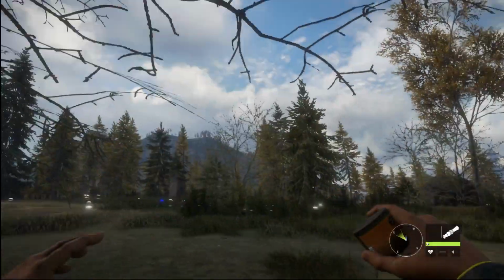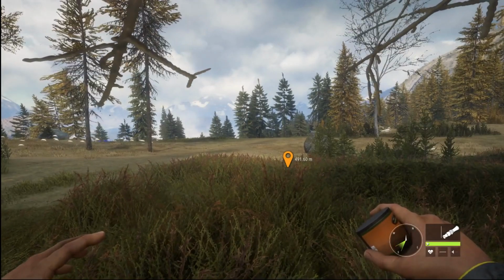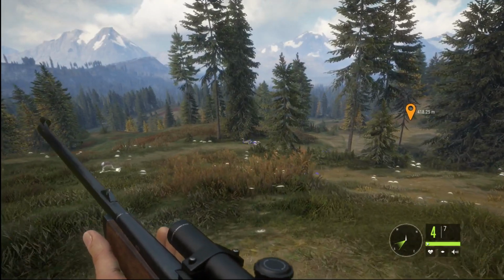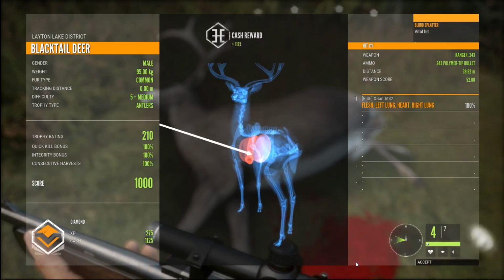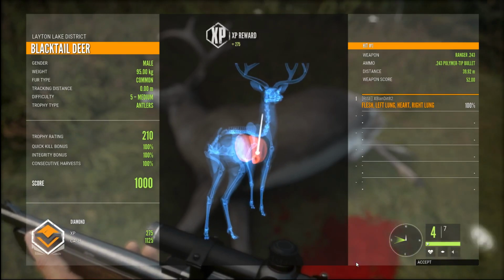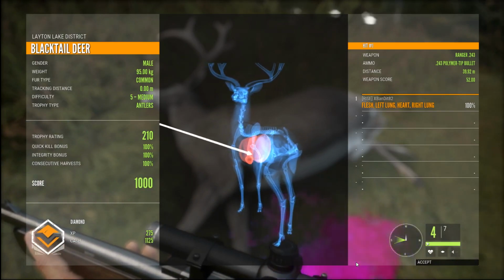The Hunter Call of the Wild ( MY FIRST DIAMOND!!!)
Hope you guys enjoy this video, this was actually my first diamond animal so I was super excited.